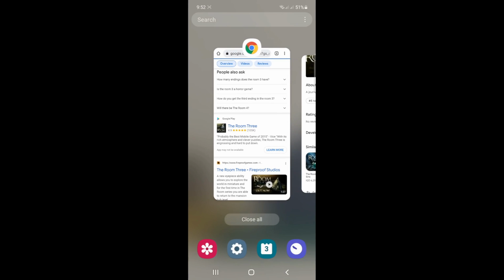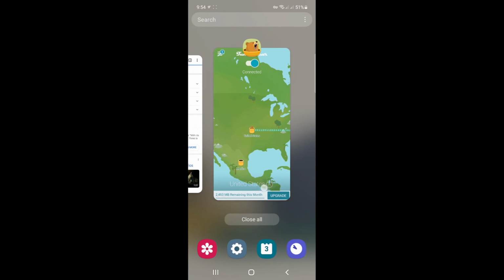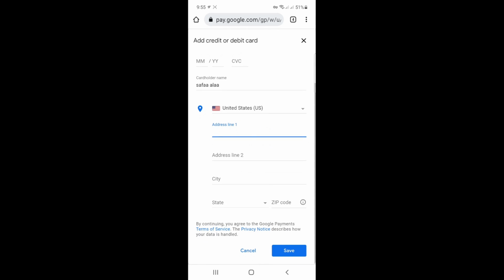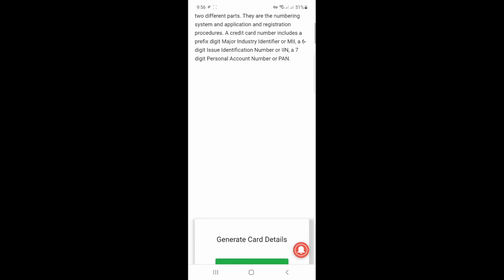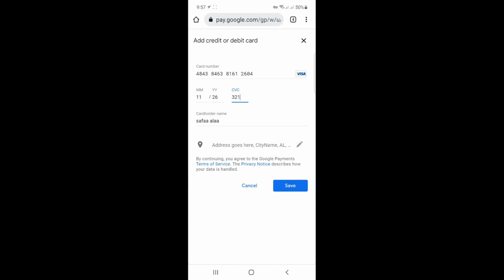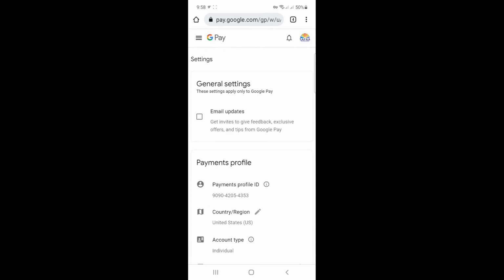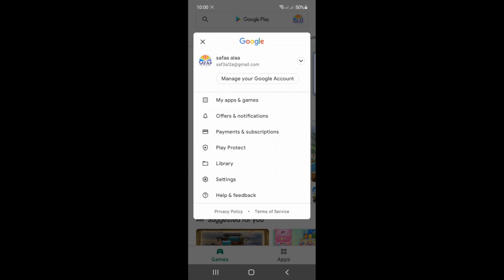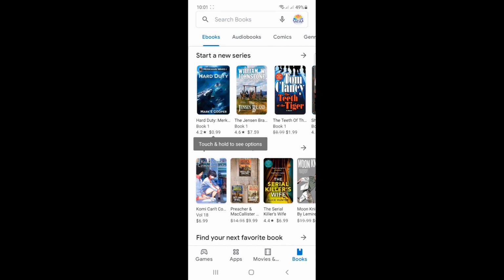How To Change Google Play Store Country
"this item is not available in your country" in Google Play Store is happening all the time due to country difference and hence currency difference and some restrictions.
I will show you how to change google play store country to download apps games books movies that are not available in your country due to currency difference and some restrictions